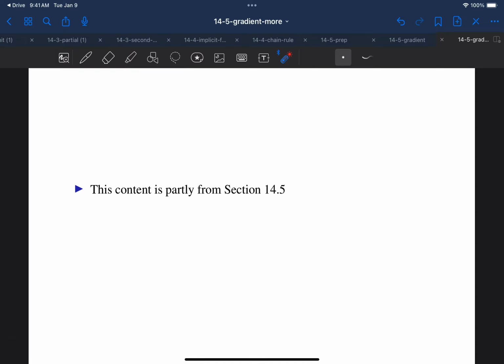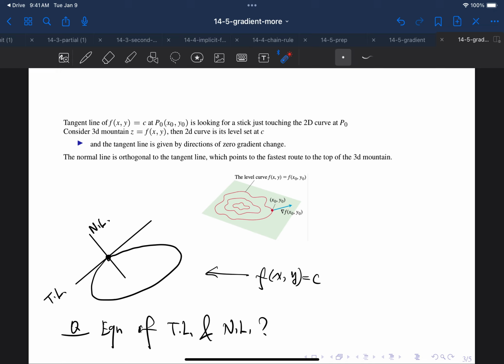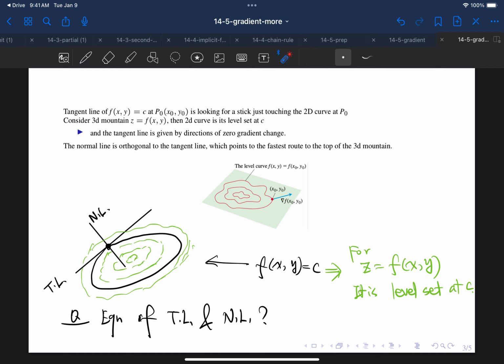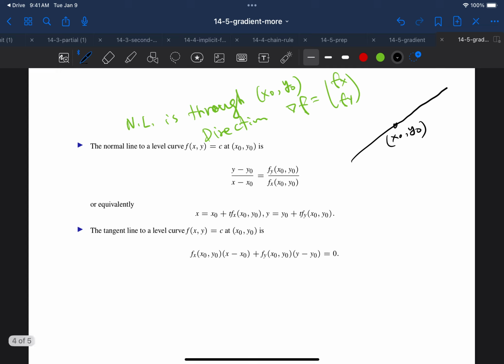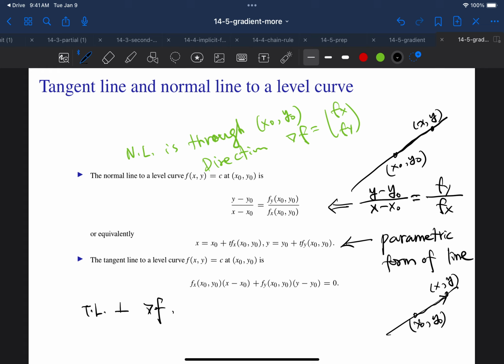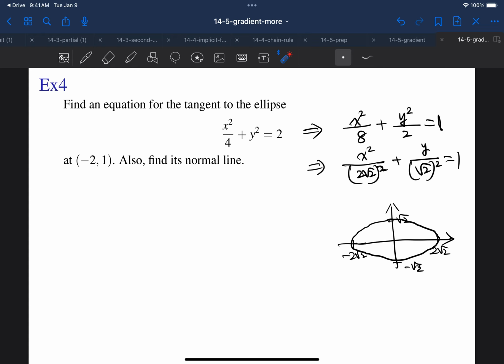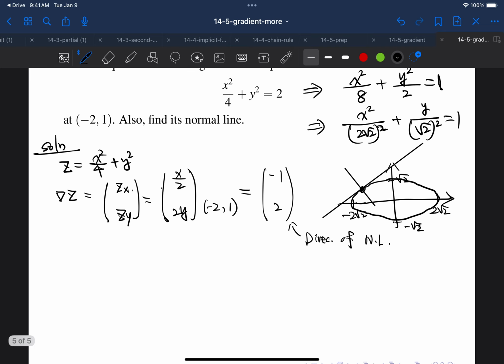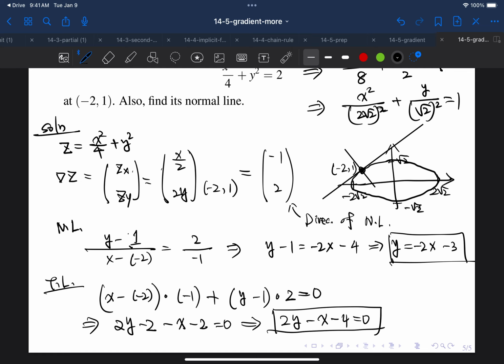14 5 gradient more